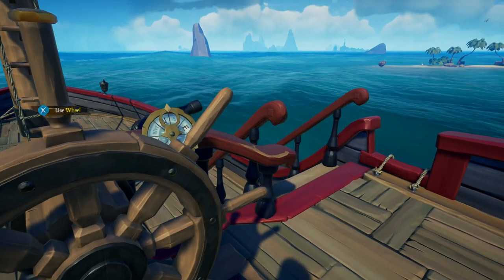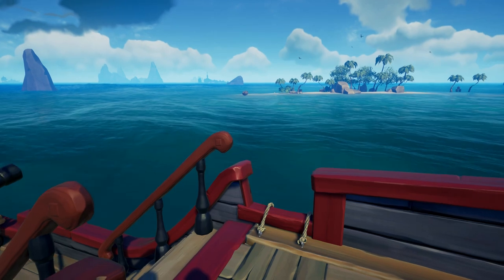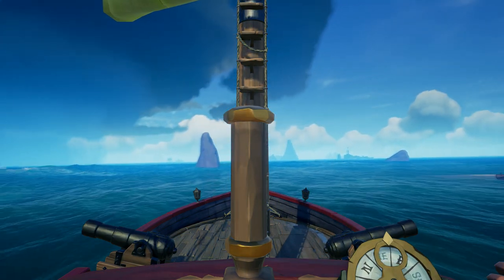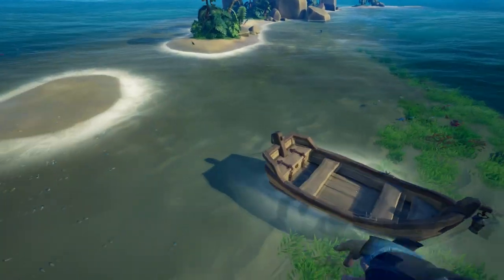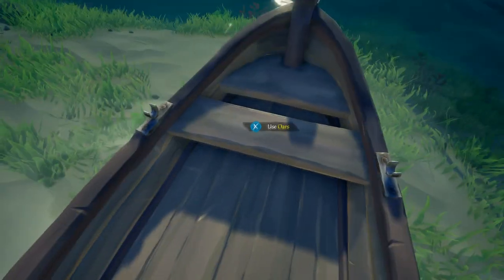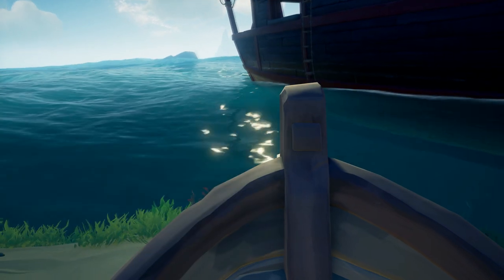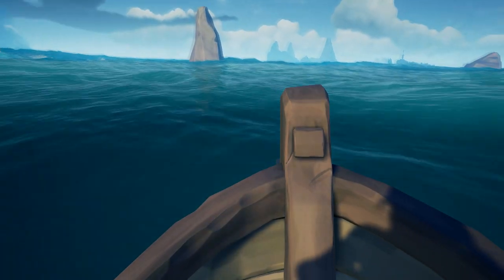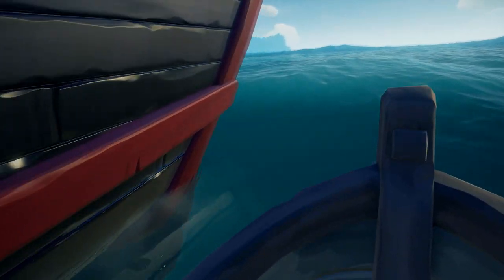Where To Find ROWBOATS & How To DOCK Them | Forsaken Shores | Sea of Thieves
Today’s video is a guide on where to find rowboats and how to dock them to your ship. Rowboats are new and part of the Forsaken Shores in Sea of Thieves.

Forsaken Shores' most significant addition is its perilous new biome, known as the Devil's Roar. Pirates brave enough to explore this deadly stretch of ocean will find islands positively quaking with volcanic activity. As you explore the new area, volcanic eruptions are a constant risk, and you'll need to use the environment wisely to escape their ire.
Caves offer some respite, but you'll need to deal with falling rocks and steaming geysers out in the open - and even the ocean itself can prove fatal, as the water becomes superheated during eruptions. Thankfully, Forsaken Shores' new rowboats make it easier to traverse the Devil's Roar, and get your treasure back to your ship without fear of incinerating your toes.

Elsewhere, Forsaken Shores will introduce a new form of Merchant Alliance quest, known as Cargo Runs. Unlike current merchant missions, which task you with locating items out at sea to deliver elsewhere, Cargo Runs simply require you to transport a set of items from one NPC (presumably an Outpost merchant) to another location.
However, the difficulty lies in the nature of the items you're asked to shift around the world. Bottles of rum, for instance, are extremely delicate - and if they're damaged in transit (during a battle, for instance), they won't net you as much on delivery. Similarly, you might be asked to move expensive cloth which mustn't get wet - so you'll want to avoid rain or a leaky boat - and plants which, conversely, do require water. Of course, nefarious players can thwart merchants' deliveries by deliberately tampering with goods that they find.